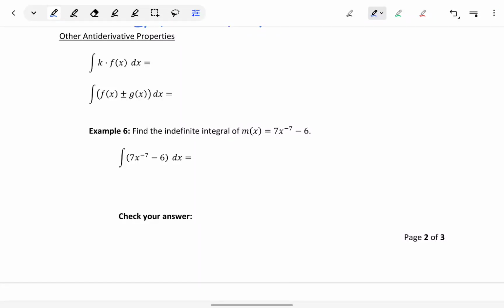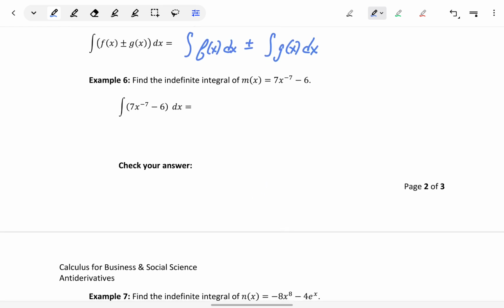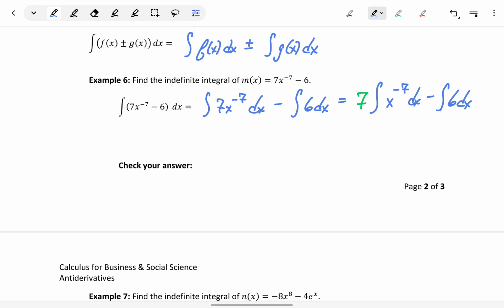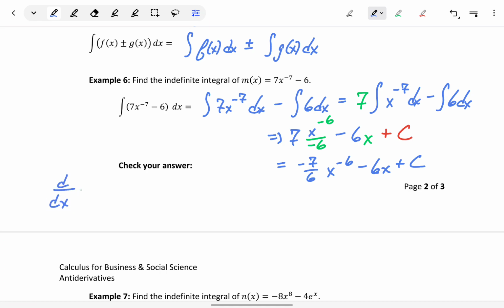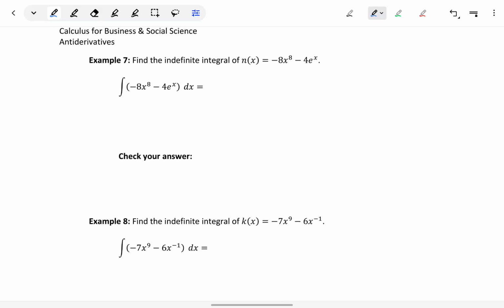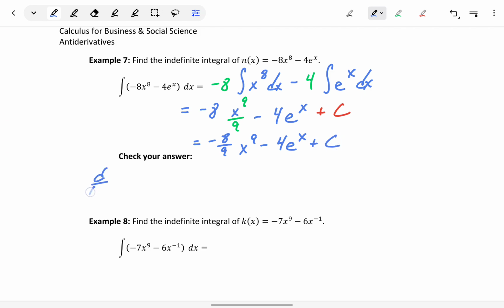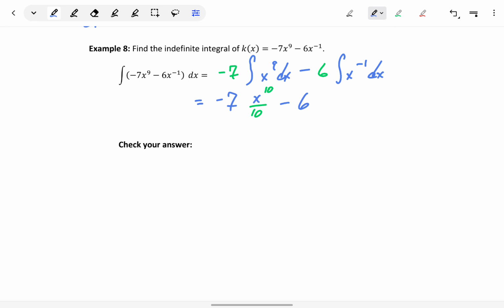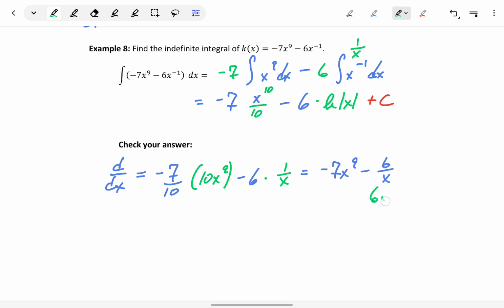Other Antiderivative Properties